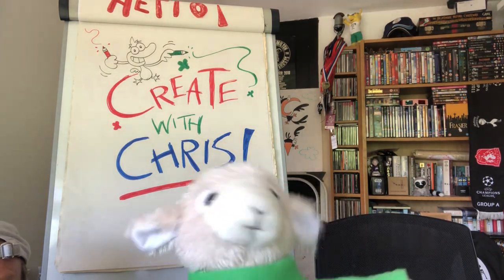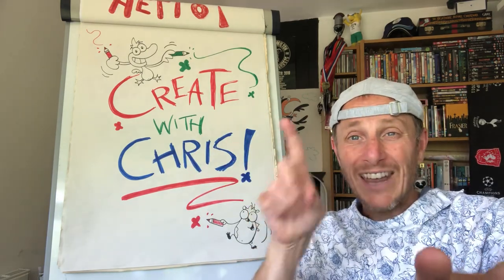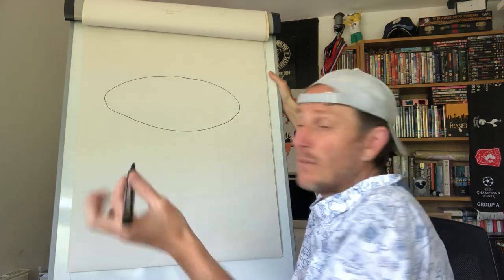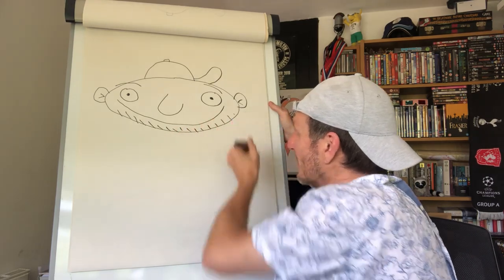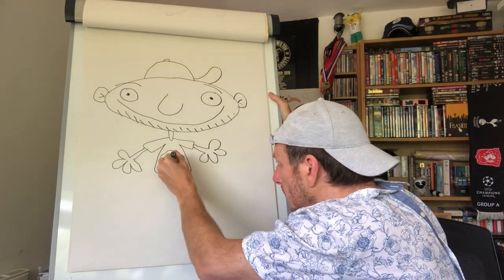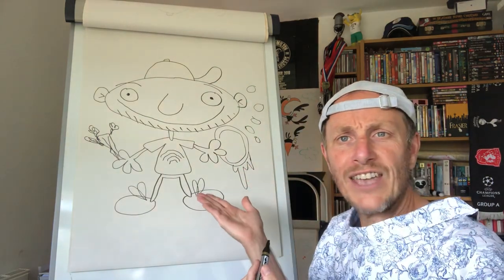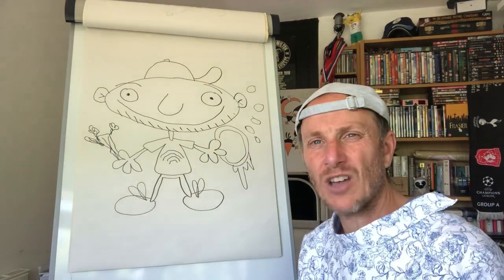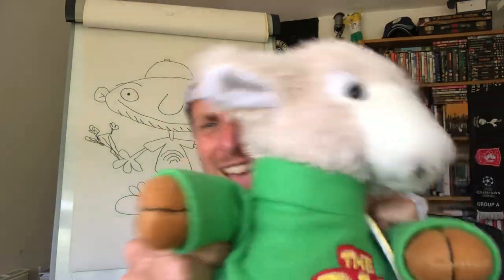Create with Chris Episode 10 - Things Get Weird...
It’s Episode 10. There’s singing sheep and things have taken a turn for the strange...